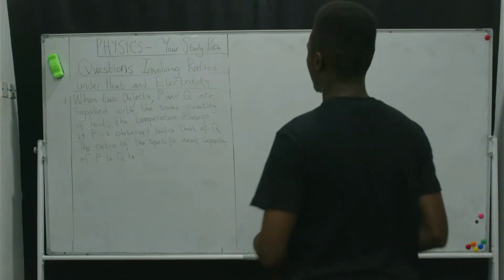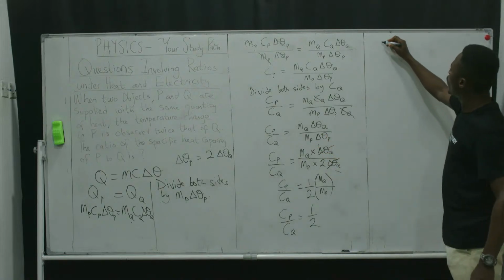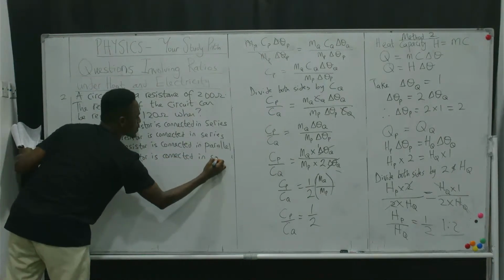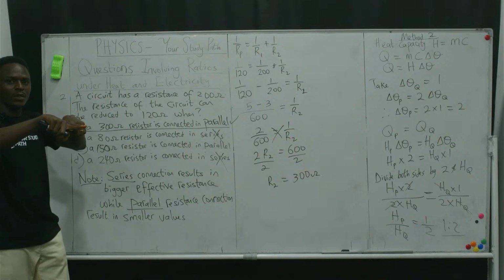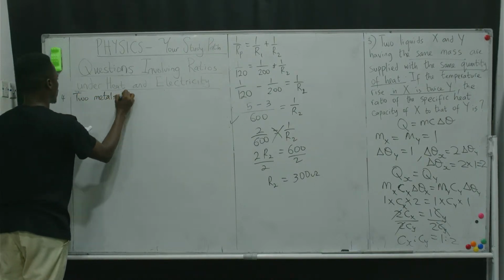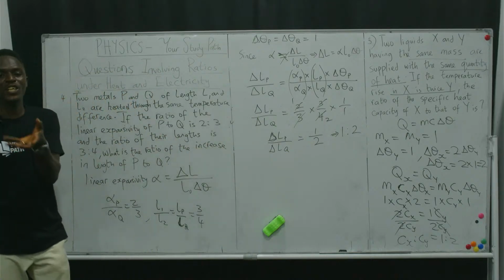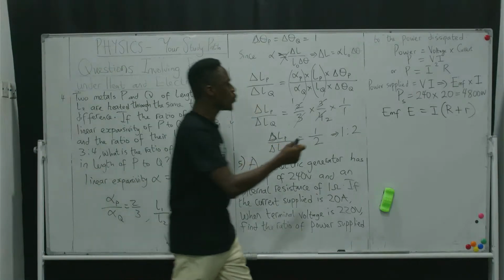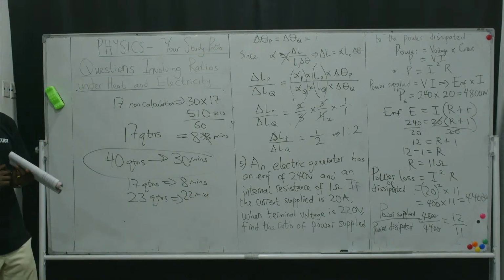PHYSICS LIVE CLASS FOR 2026 WAEC | JAMB | GCE | NECO EXAMS